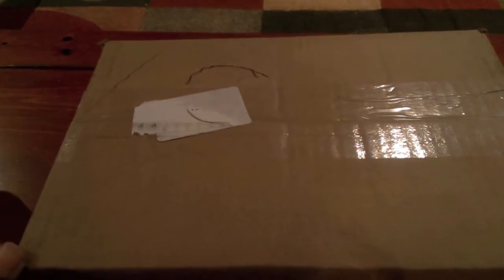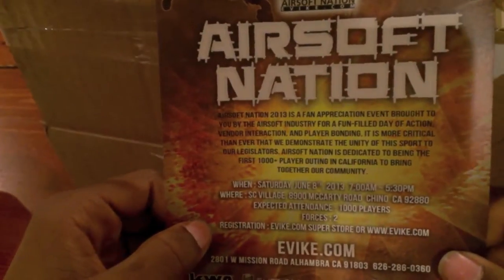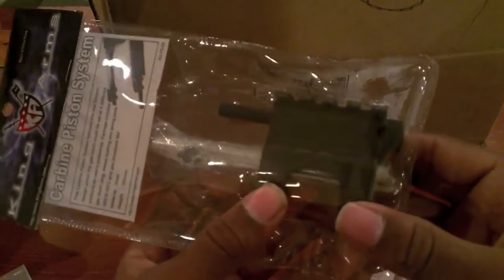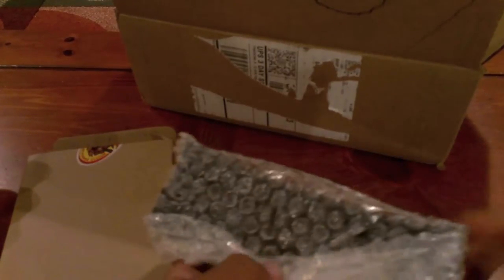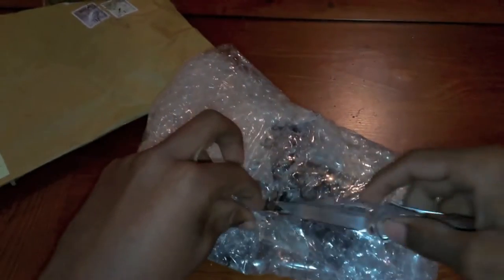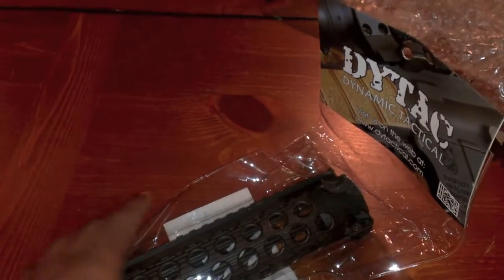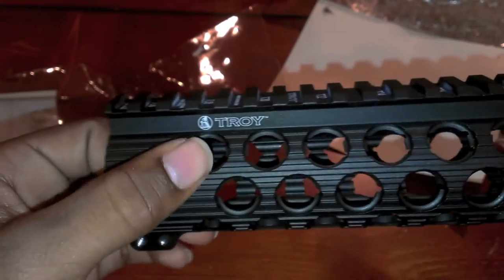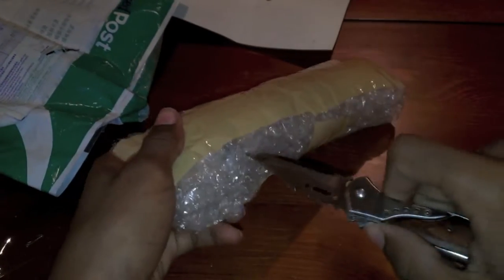Extreme Makeover: G&P challenge kit edition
bought a G&P challenge kit and i wanted to trick it out